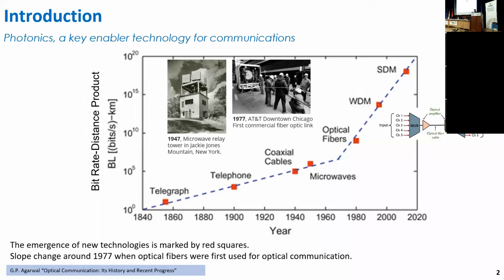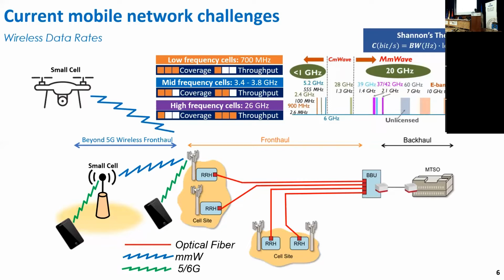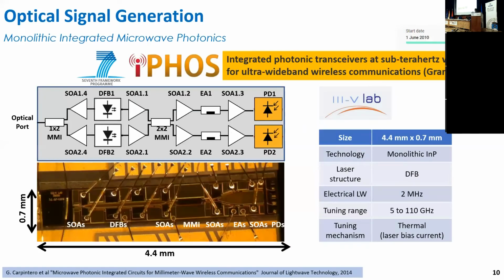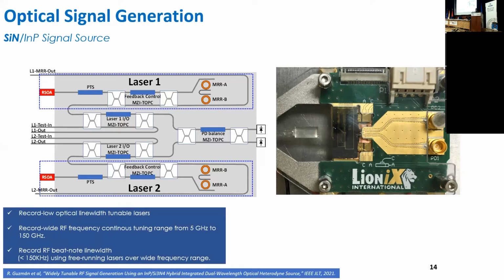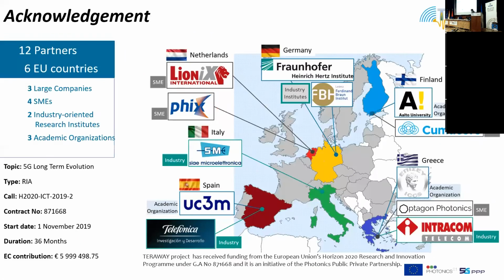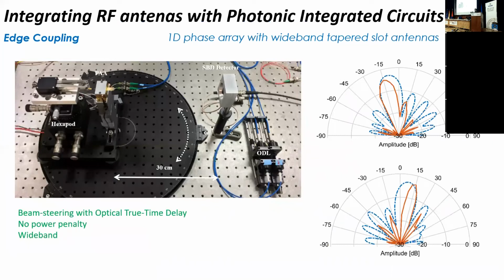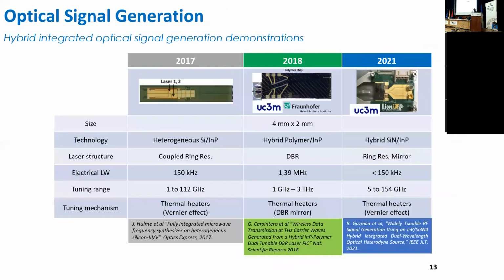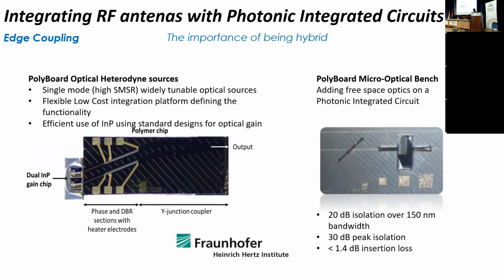Workshop ALTER-ETSIT on InP-based Photonic Integrated Circuits - Guillermo Carpintero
Guillermo Carpintero (Universidad Carlos III de Madrid, UC3M) "Indium Phosphide is not alone: heterogeneous and hybrid photonic integration". Talk given at the "Workshop ALTER-ETSIT on InP-based Photonic Integrated Circuits" organized by the "Cátedra ALTER Technology Desarrollo e Innovación en Fotónica" from ETSI Telecomunicación, Universidad Politécnica de Madrid (UPM). 26th November 2021.